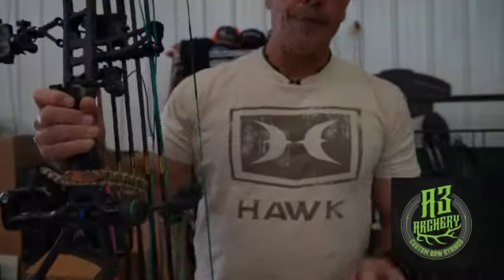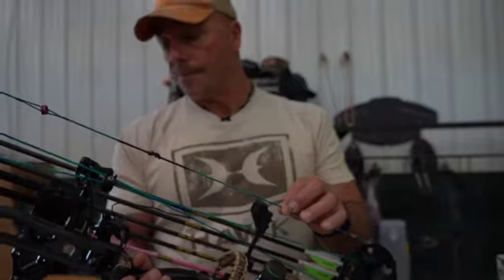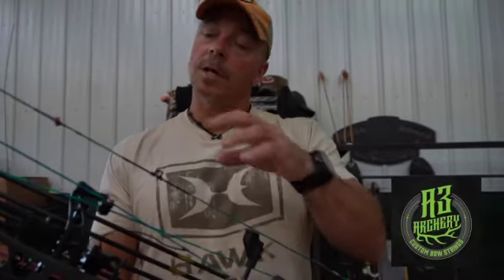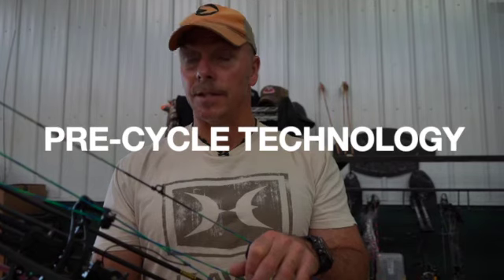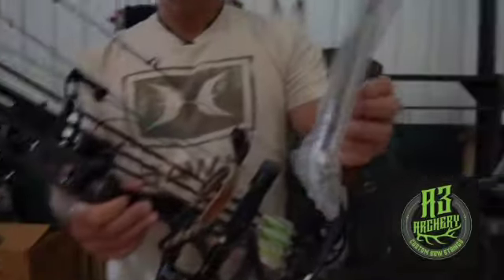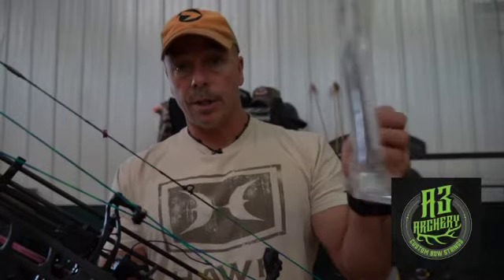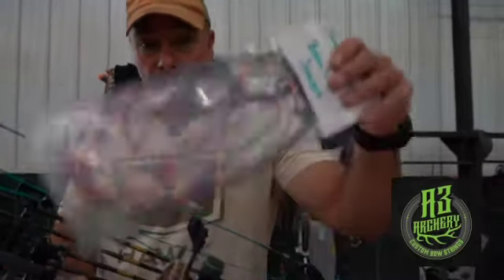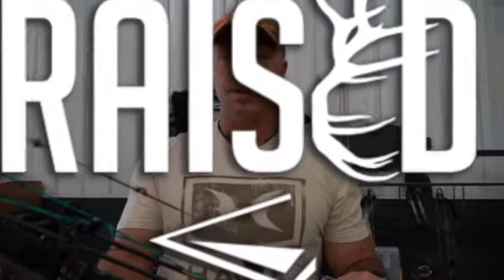Strings and Things - Raised Hunting